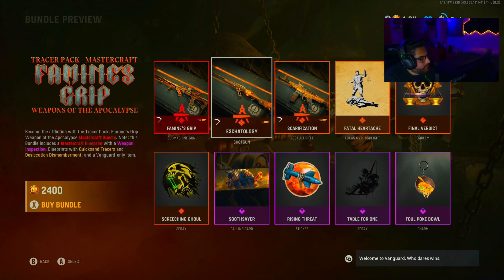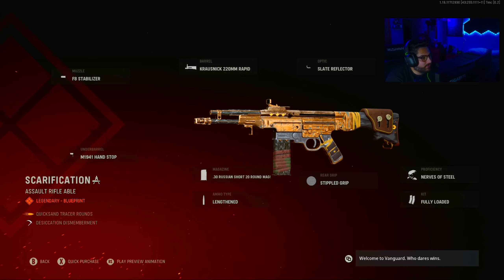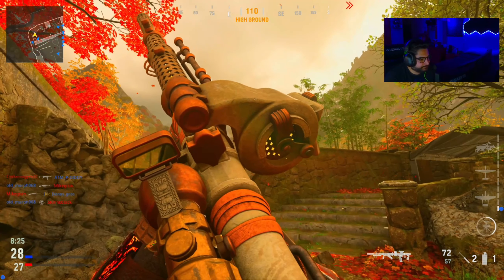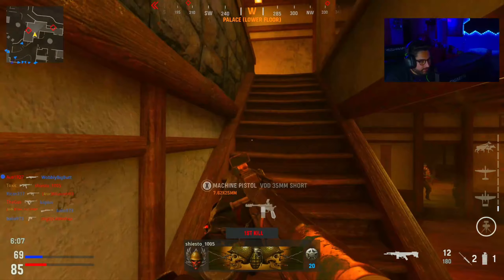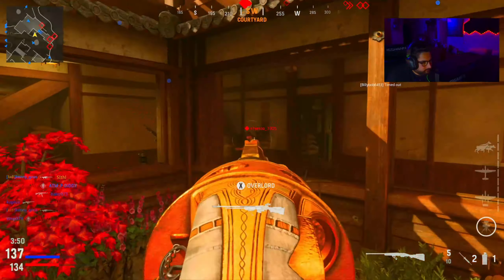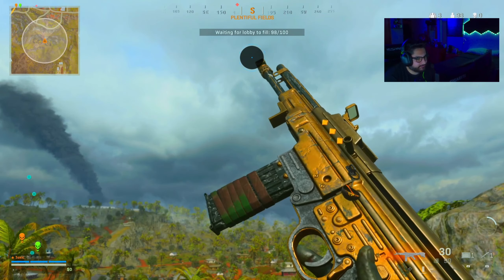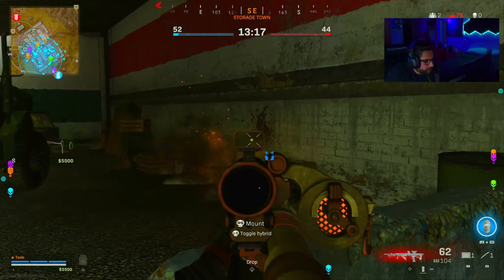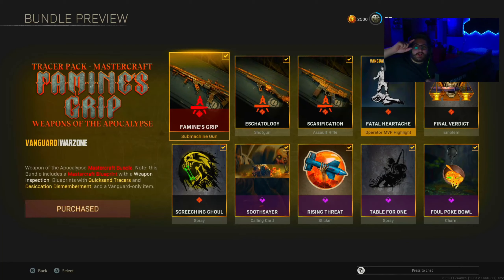The NEW FAMINES GRIP WEAPONS OF THE APOCALYPSE Bundle in Vanguard & Warzone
This channels goal is to entertain and bring smiles to everyone. A way to block out any troubles you may be feeling and to just sit back and relax. A way to get a way from any hardship you face, Through comedy, Noises and good gameplay. A percentage of revenue made from this channel will go to charitable needs like cures for diseases, clothes and food for the homeless, and hopefully one day will be so big it can change peoples lives. Thank you all and PLAY ON.